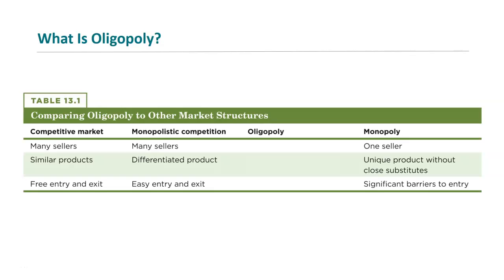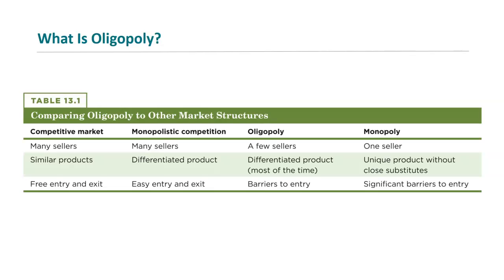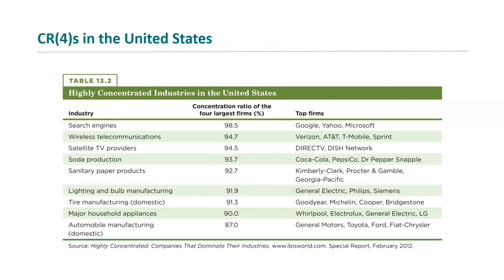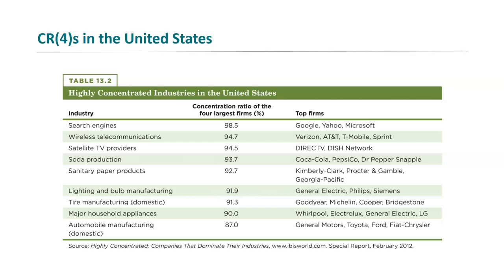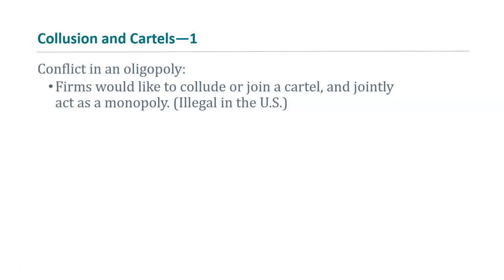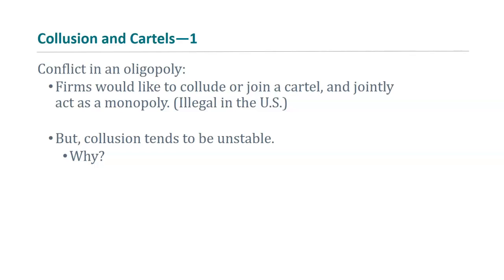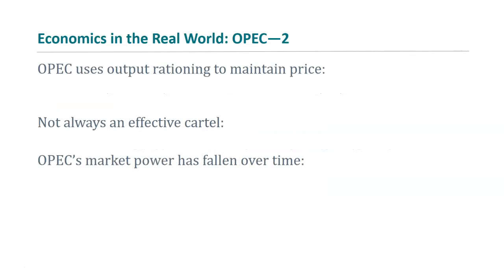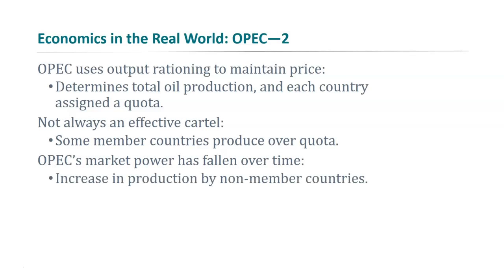Mateer Coppock Ch 13, Pt 1- Introduction to Oligopoly